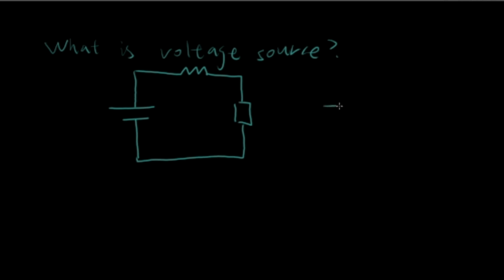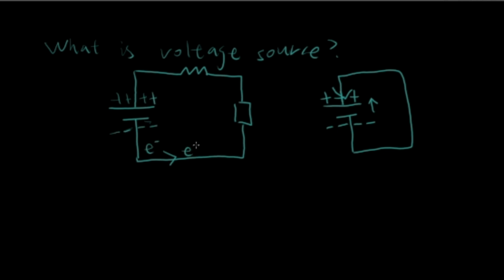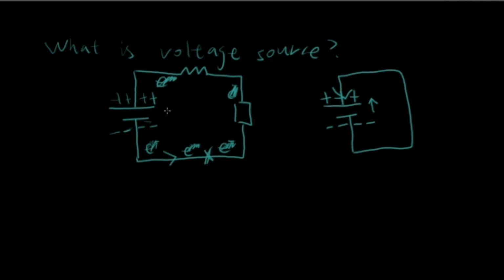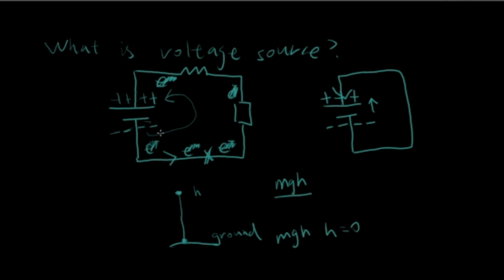Voltage source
This video aims to teach you what the voltage source is and how it operates,  how it makes the components run, and the water analogy for the voltage source.